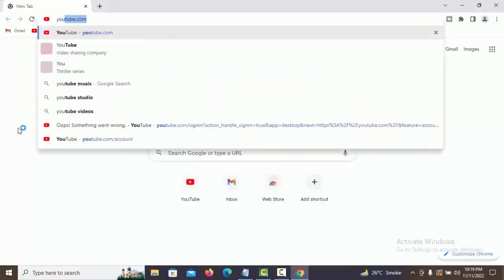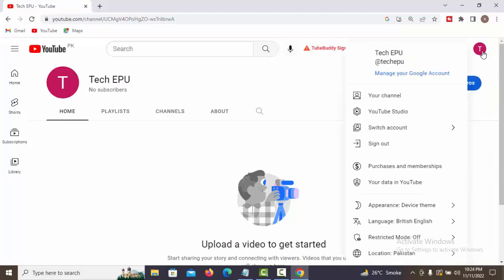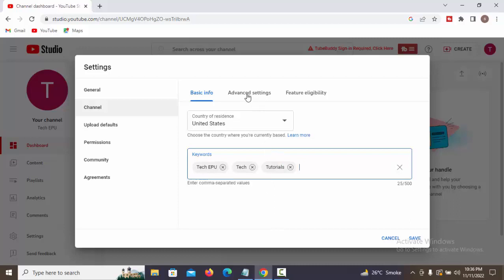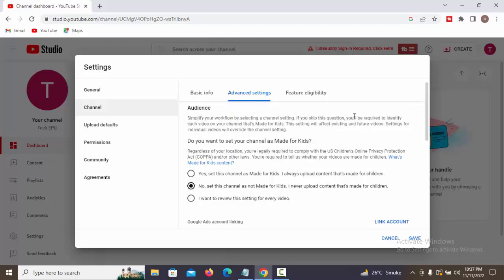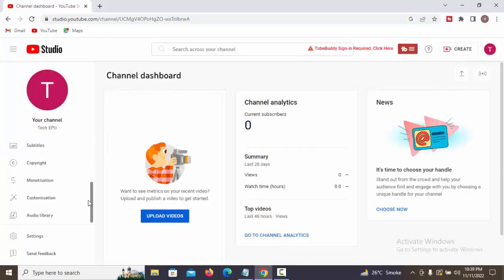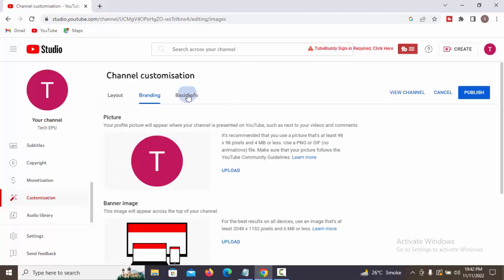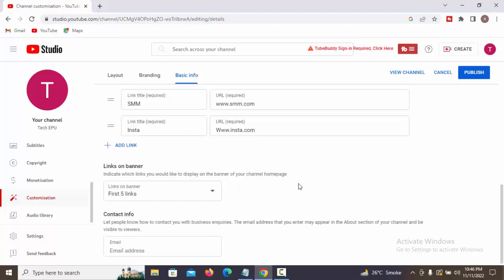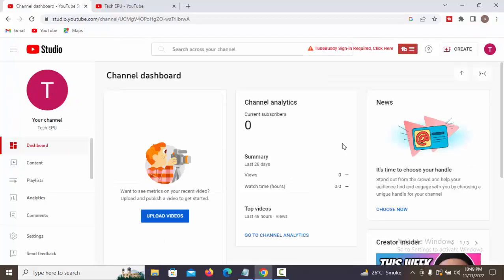How to Create a YouTube channel with basic settings 2022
Hi Guys,
In This tutorial video, you guys will learn how to create a youtube channel with basic settings.

Thumbnail is designed on Canva.